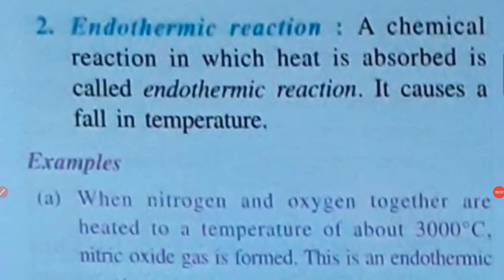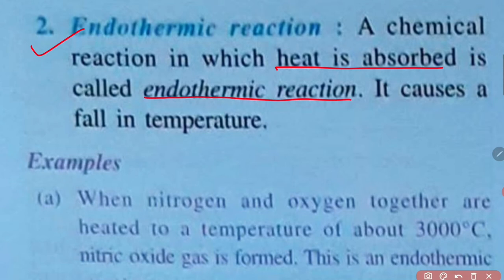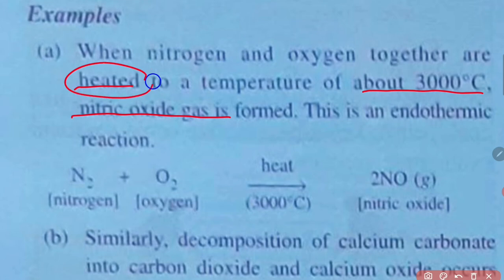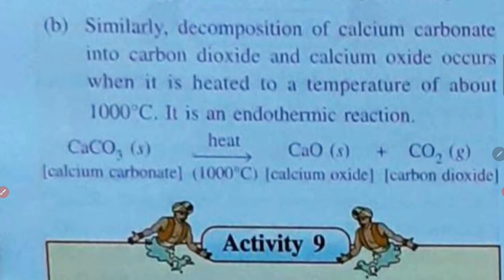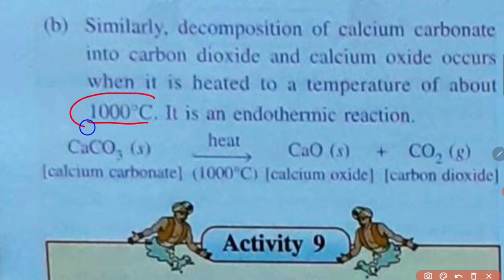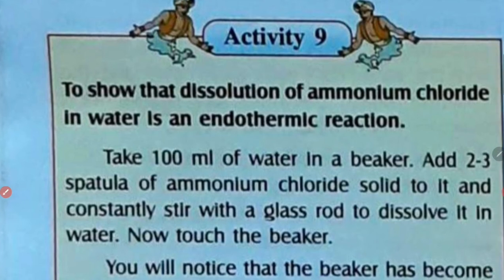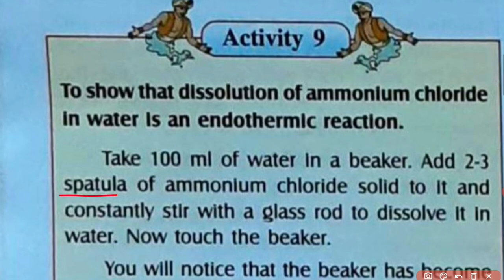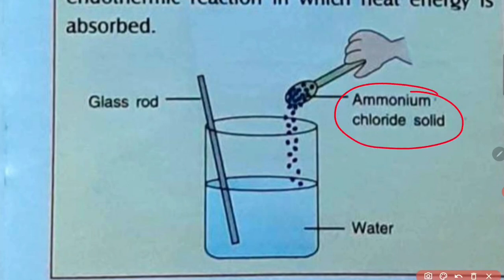endothermic reaction class8